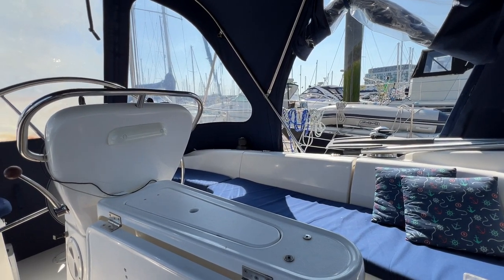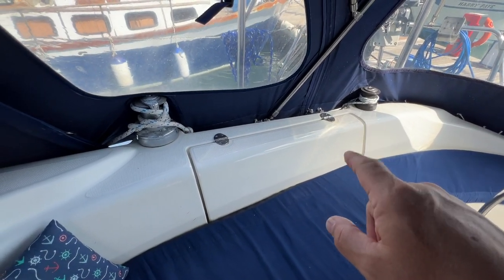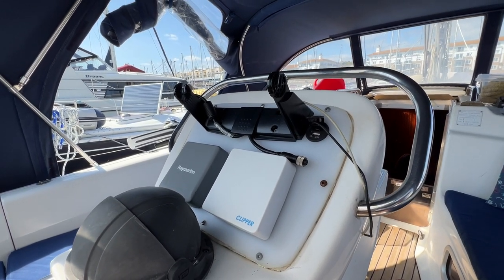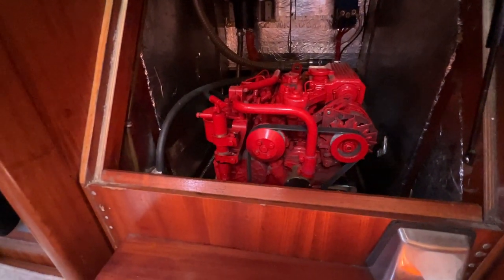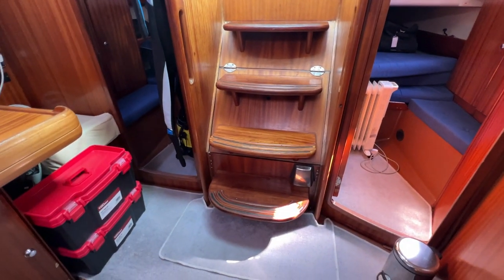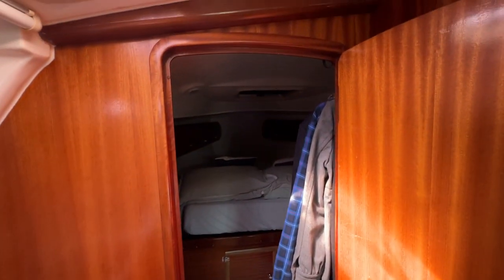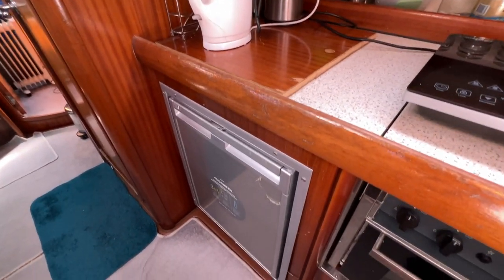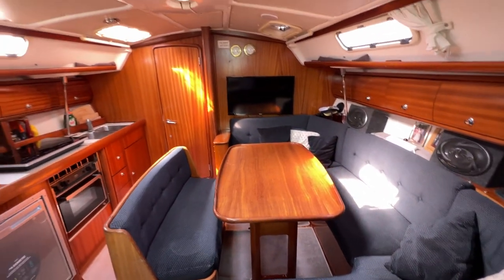Bavaria 38 Cruiser - Boatshed - Boat Ref#321774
Bavaria 38 Cruiser for sale with Boatshed Brighton Photos and video taken by Boatshed Brighton